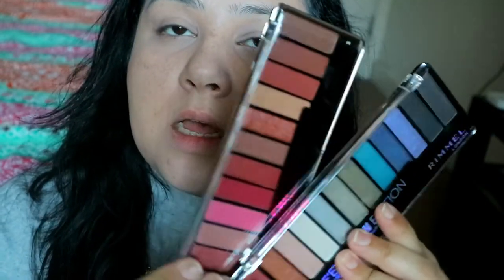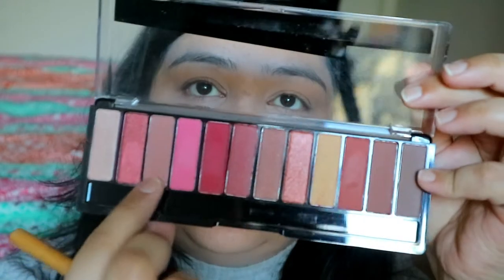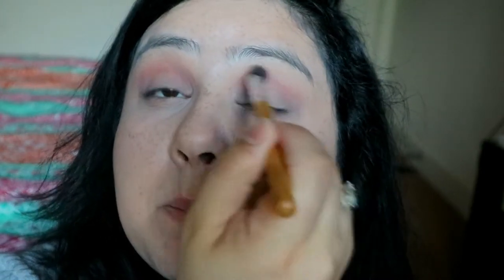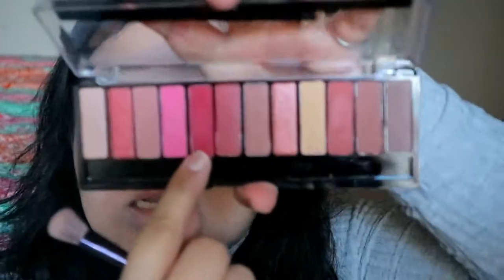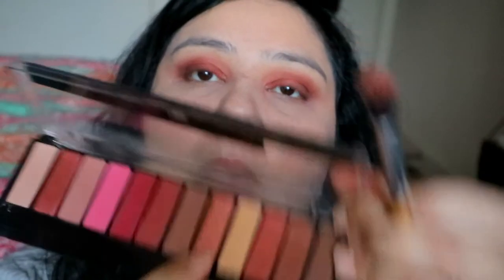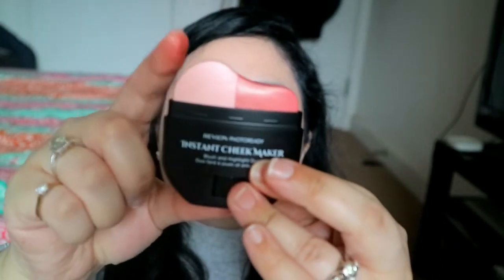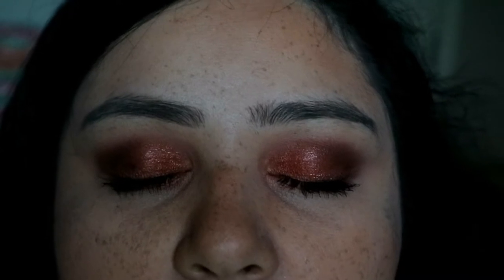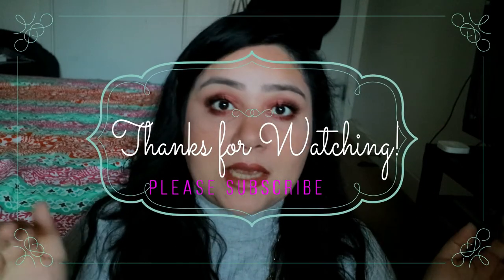Make Brown eyes POP!! 👀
Hi Guys! I've recently got new palettes from Rimmel and thought I'd test them out for you! I LOVE the colours in this look because they really make my eyes prominent and stand out!! 🤩